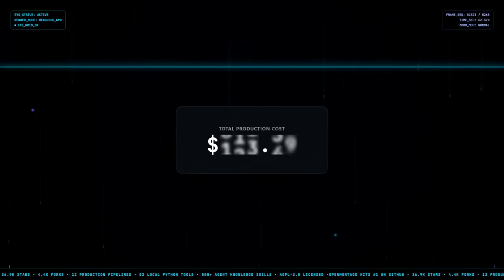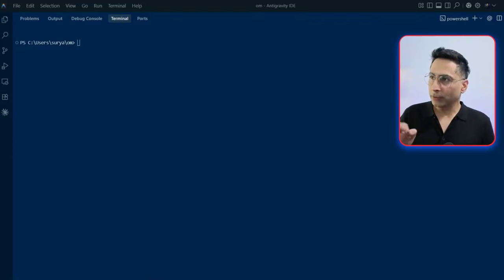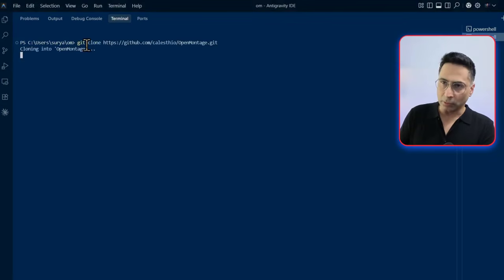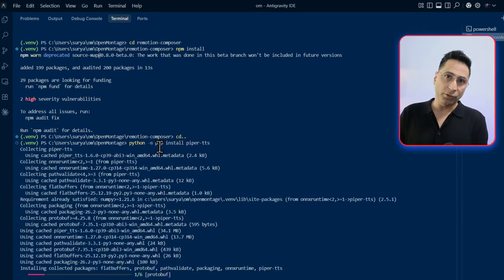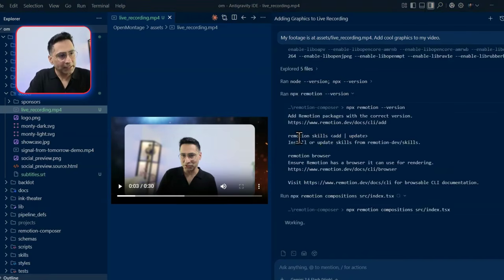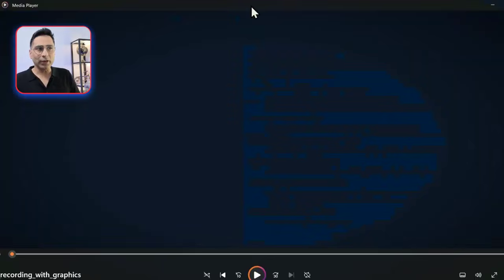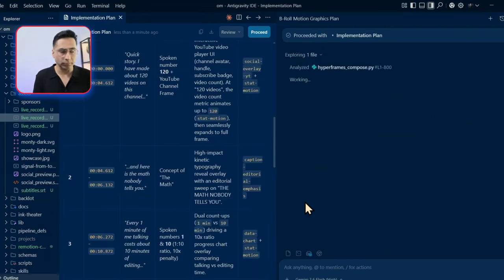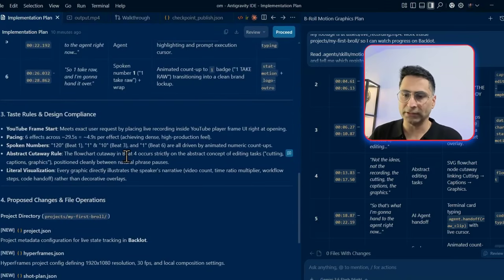OpenMontage + Antigravity Changed My Editing Game (It's Free)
An AI agent edited this video for $0. Every animation, graphic, and cutaway you see was generated by OpenMontage — an open-source agentic video production system — driven by Google Antigravity. In this video I show you exactly how to install OpenMontage on Windows, how to prompt your coding agent the right way, and how to turn any talking-head clip into a fully edited video with motion graphics, captions, and b-roll. Step by step, from scratch, at zero dollars.

⏱️ CHAPTERS
0:00 Intro: AI-Generated Everything
1:06 What is OpenMontage?
2:26 Installation & Setup
6:17 Recording a Live Clip
7:15 Bad Prompt Demo (AI Slop)
8:44 Better Prompting & Implementation Plan
10:51 Results & Final Thoughts

▸ INSTALL — PREREQUISITES (Windows, one command each)

Python:
winget install -e --id Python.Python.3.12

Node:
winget install -e --id OpenJS.NodeJS.LTS

FFmpeg:
winget install -e --id Gyan.FFmpeg

Close your terminal and open a fresh one, then verify:
python --version
node --version
ffmpeg -version

▸ INSTALL — OPENMONTAGE

All opinions are my own and do not belong to my employer.